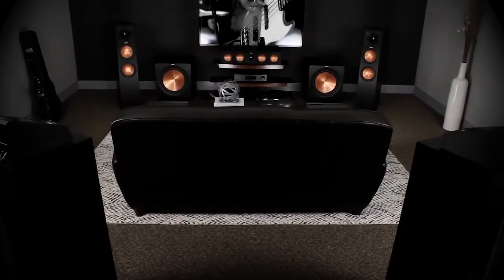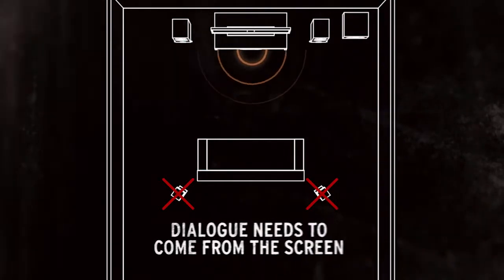Klipsch Reference Speakers Placement